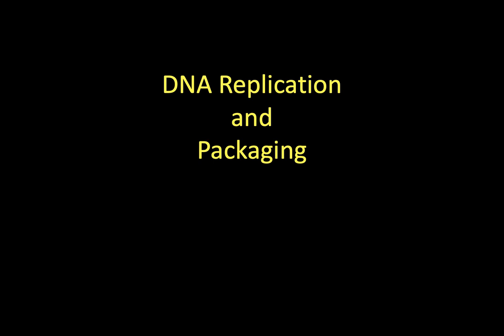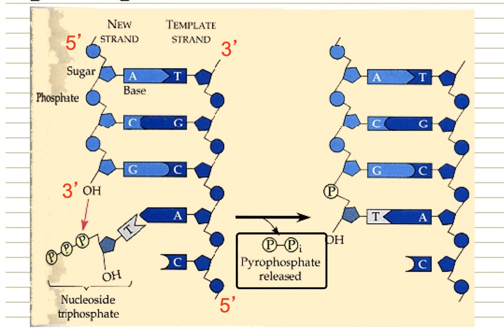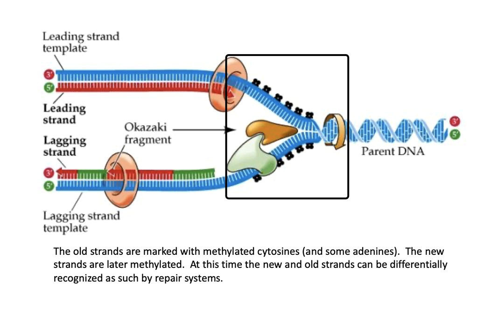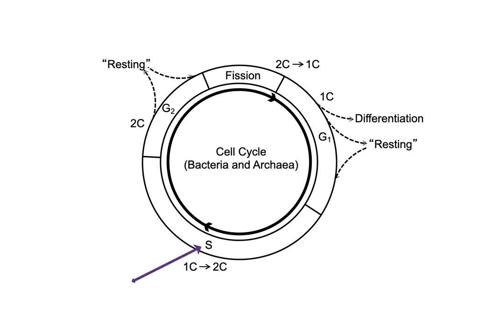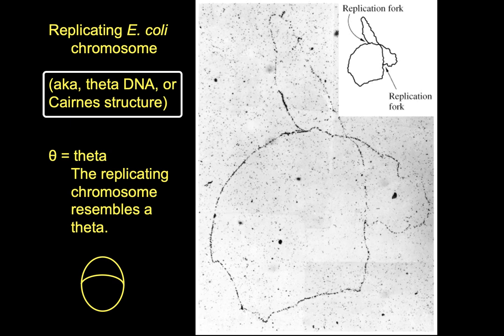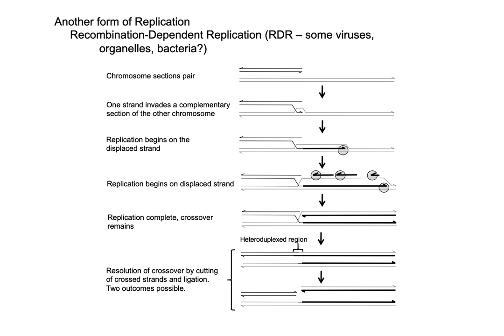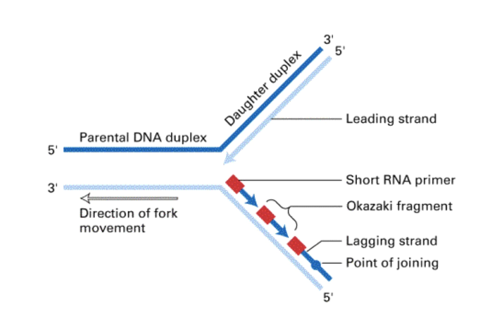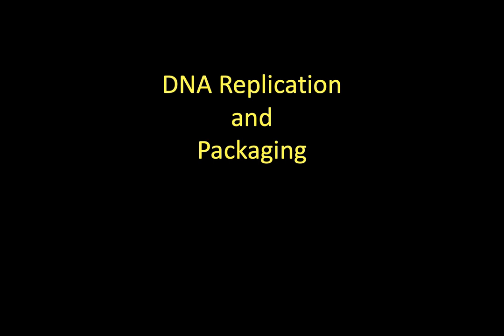DNA Replication and Packaging